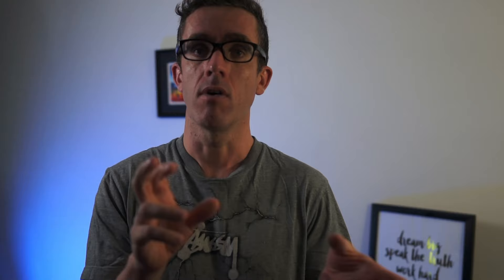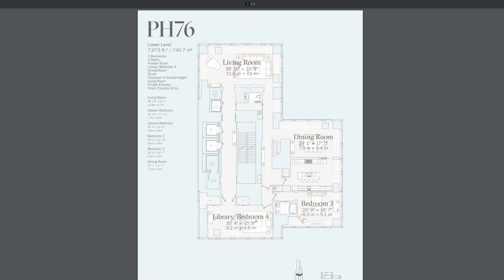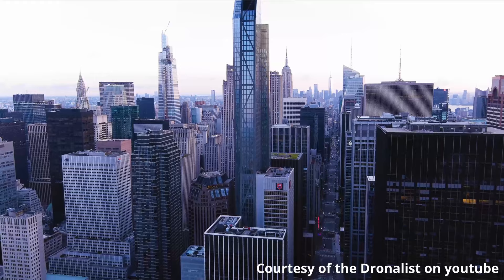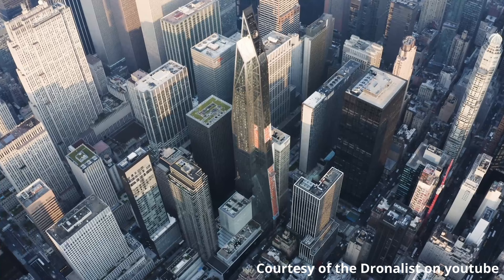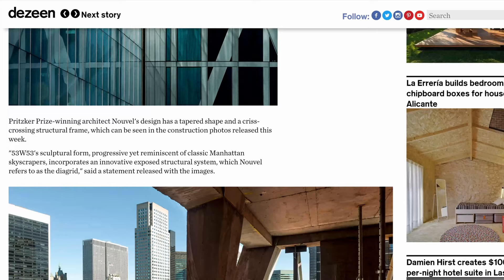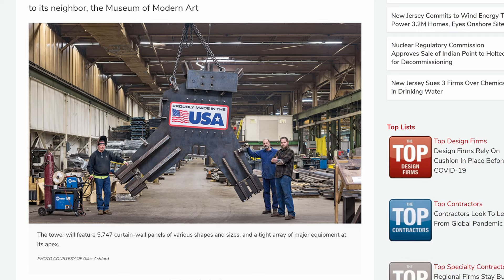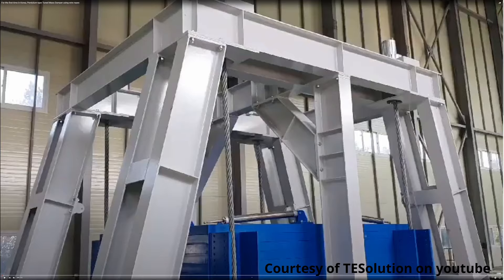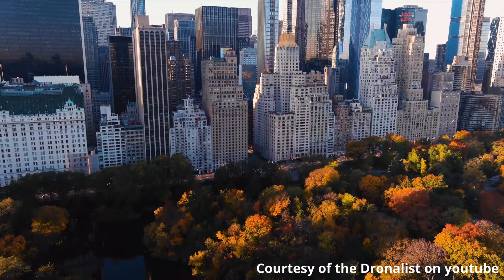Engineering 53 West 53 NYC| A Engineering and Architectural Masterpiece | ENR's 2020 POTY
53W53  is a super-slender tower in New York and has won the Engineering News Record New York's best project of the year for 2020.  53 West 53 is a slender tower with 87-stories, the slenderness ratio is 1:13 of 53w53 and Architectural vision of Ateliers Jean Nouvel was to have minimal interior columns.

To achieve the Architectural vision for 53 West 53 and the required slenderness ratio this required an innovative structural solution. The structural engineers WSP choose a diagrid solution, a diagrid system is able to resist forces due to gravity, wind and earthquake while maintaining Ateliers Jean Nouvel's dream of minimal columns. This design solution did not come with this own issues, the diagrid for 53W53  had a congestion issue at the nodes of the diagrid. To overcome the congestion issue steel nodes were fabricated for the critical junctions these where nicknamed "the steel glove".

Despite the rigidity of 53 West 53's diagrid, the tower still had an acceleration issue requiring a tuned mass dampener on the 75th floor

53w53  is built over New York's Museum of Moden Arts(MOMA), with the bottom floors of 53 West 53 being part of MOMA.

53W53 is a masterpiece that will be become a classic in New York's skyline, due to the integration with MOMA, the innovative structural design and Ateliers Jean Nouvel's Architectural vision is why 53 West 53 one ENR Project of the Year for 2020.

Height  320
Slenderness ratio 1:13
Stability system Diagrid
Acceleration control Tuned Mass dampener on the 75th floor

*View expressed in this video does not represent either WSP or ENR

- design approaches
- Review past engineering failures to improve structural knowledge